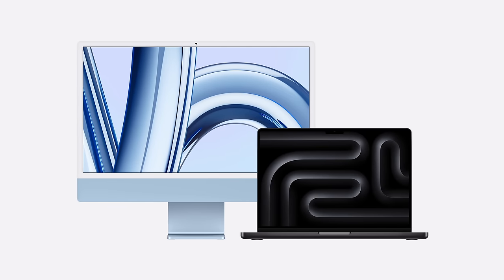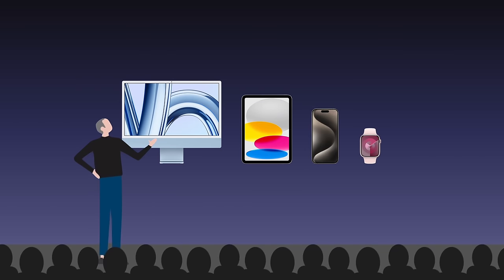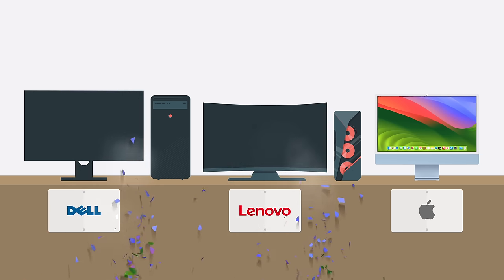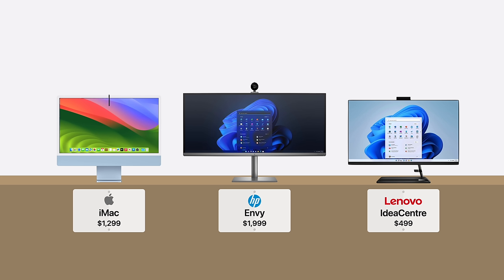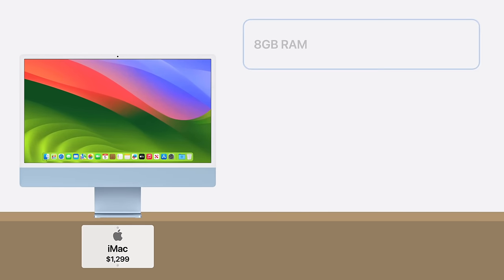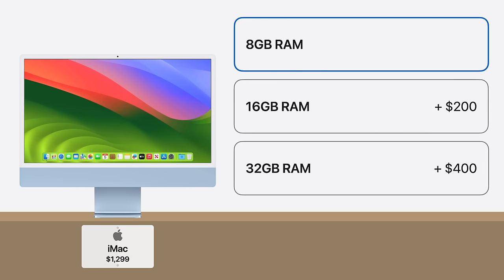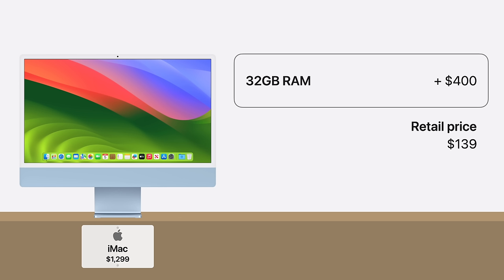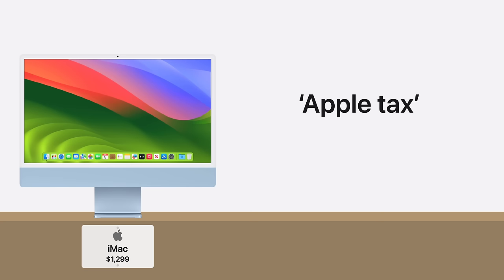Apple's RAM Scam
Apple recently revealed their new MacBook Pro and iMac models and it marked their eleventh year being stuck with 8GB of RAM. During the same period, iPhone went from 1GB of RAM to 8.

So why is Apple being so stingy with the Mac? Well, the short answer is because they can. Apple’s business strategy is to offer an appealing products that trap users into their ecosystem. That way, they can avoid direct competition with other companies.